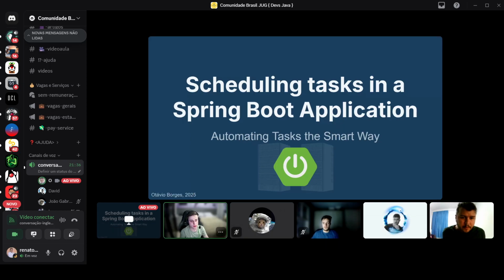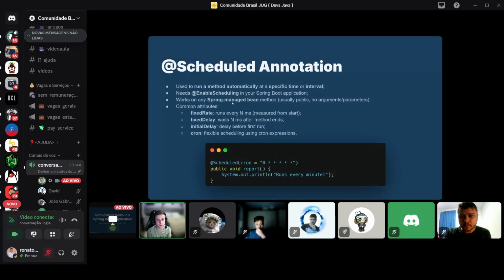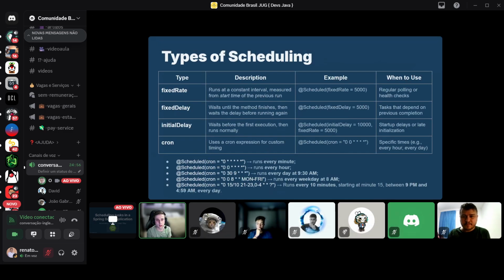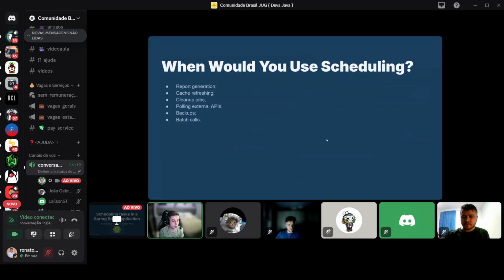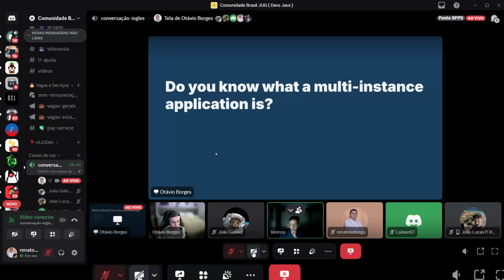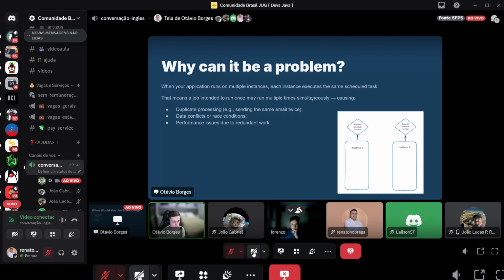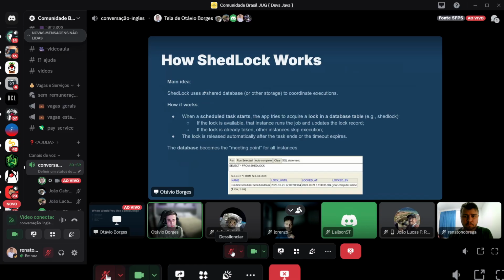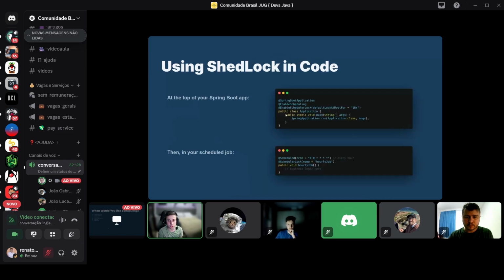English conversation - Schedules in Java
💬 English Conversation & Java Code Review – Schedules in Java

No encontro de hoje, revisamos o tema “Schedules in Java” enquanto praticamos inglês técnico e discutimos boas práticas de código.

Esses encontros acontecem toda quinta-feira às 20:00 no nosso canal do Discord da comunidade Devs Java.

📅 Participe e aprimore seu inglês e suas habilidades em Java ao mesmo tempo!